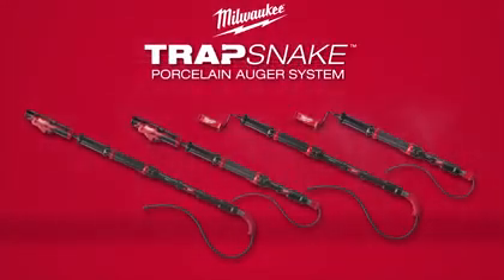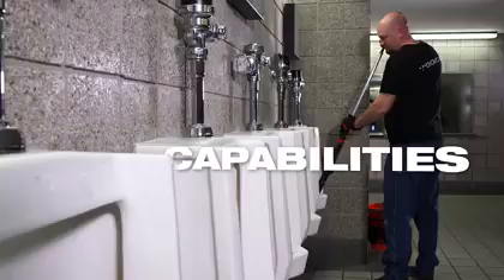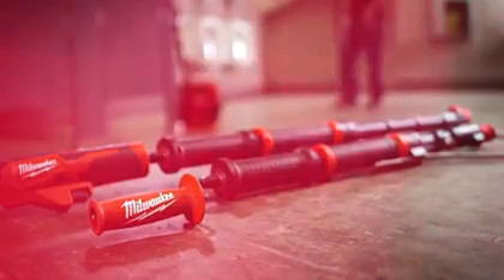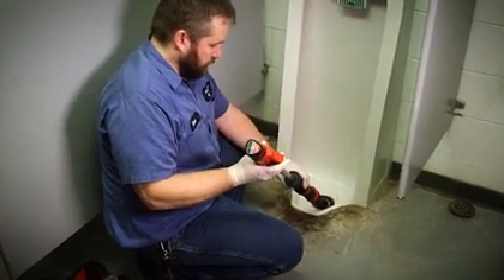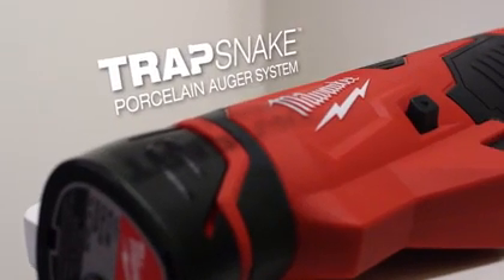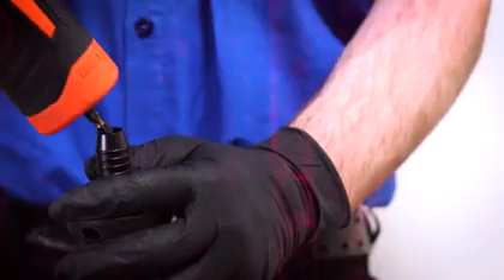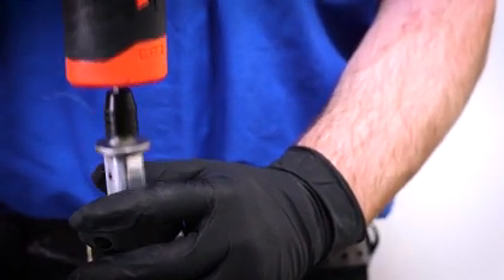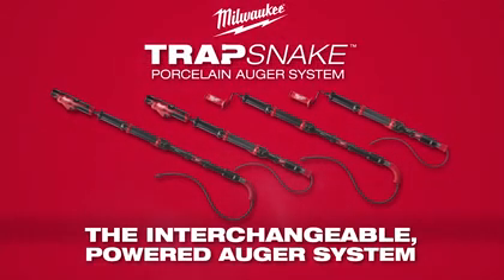Milwaukee M12 Trapsnake 4ft. Urinal Auger Driver Kit With Battery 12 Volt Model# 2574-21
The Milwaukee® M12   Trapsnake   4ft. Urinal Auger Driver Kit is ideal for service plumbers and maintenance crews. Designed for unclogging urinals and floor traps, this unit is optimized ...